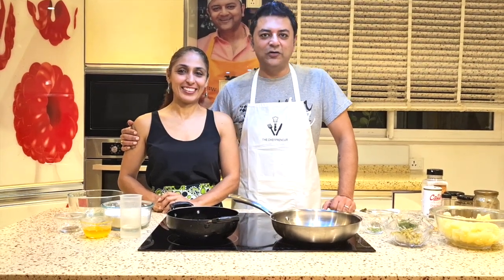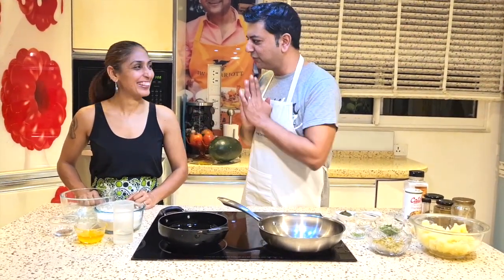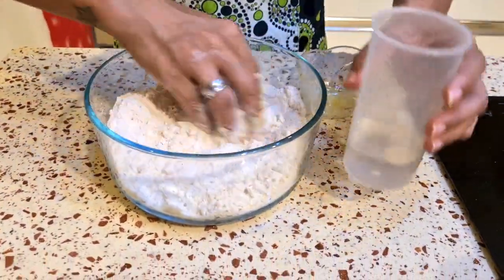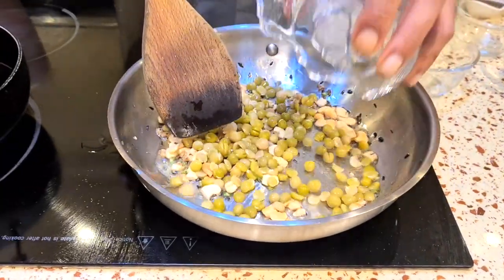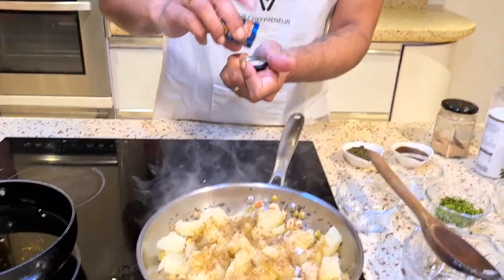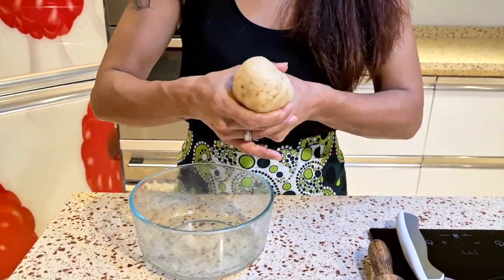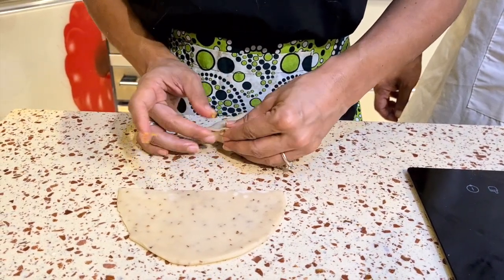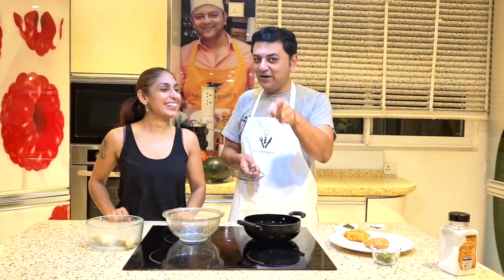Make the best spicy street-style Samosa | Street Food | Monsoon snack | Tips & Tricks | Fun Shapes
DETAILED RECIPE CARD WITH TIPS & TRICKS IS GIVEN AT THE END OF THE VIDEO
It's that time of the year when the rains make you crave some spicy street food! But if you can't go out on the street, we can get the street food to you. Learn how to make this extremely famous vegan Indian snack with easy-to-follow tips and tricks.